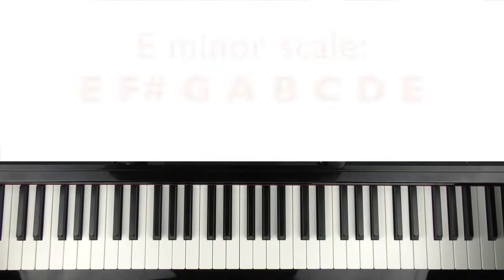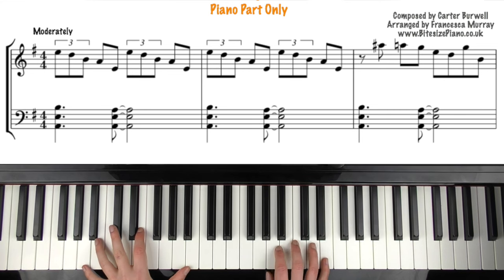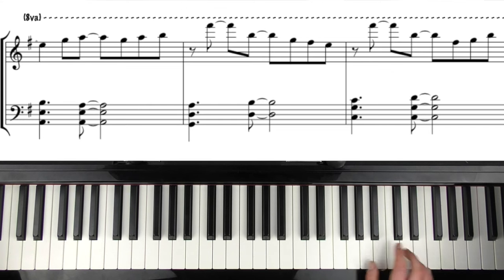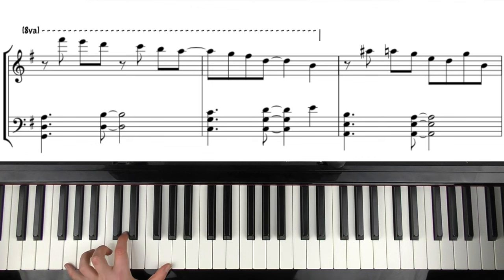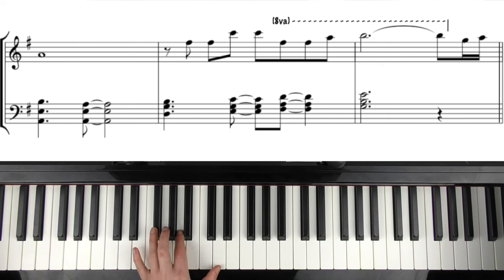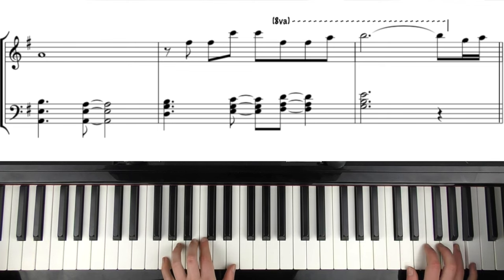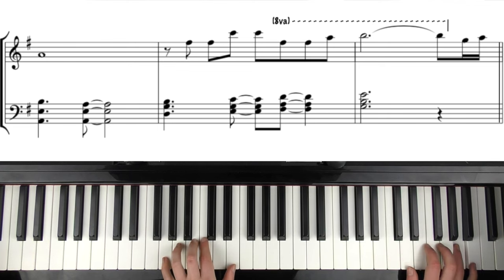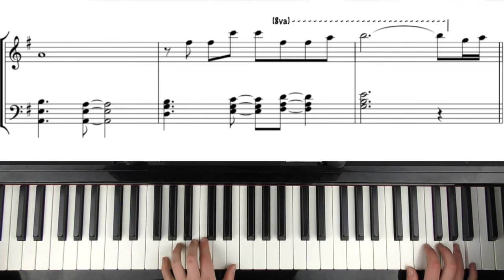How to play BELLA'S LULLABY - Twilight Piano Tutorial with Sheet Music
A piano tutorial on how to play Bella's Lullaby from Twilight, composed by Carter Burwell . A piano lesson teaching the piano part with sheet music.